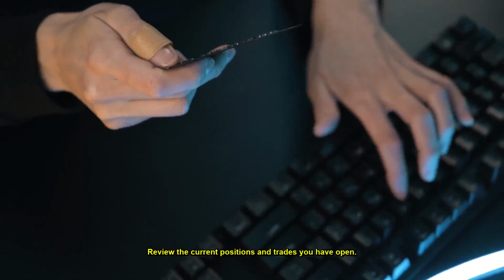How to Reset Your Option Trading with CBOE - Full Guide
Unlock the secrets to successful options trading with our comprehensive guide on resetting your strategies using CBOE! In this video, we walk you through the essential steps to reset your options trading, including tips on market analysis, risk management, and the best practices for leveraging CBOE's tools. Whether you're a beginner or an experienced trader, this full guide will equip you with the knowledge needed to refine your approach and enhance your trading outcomes.